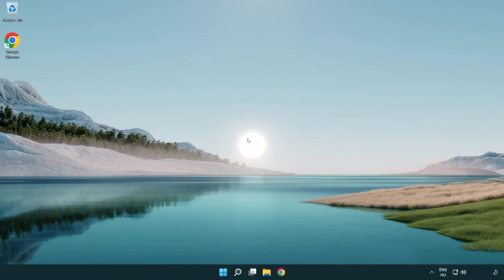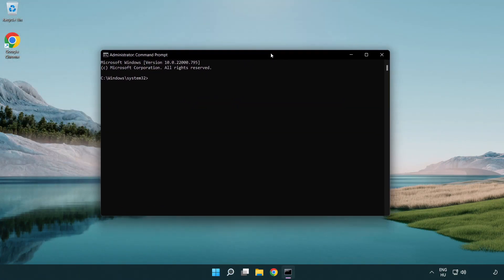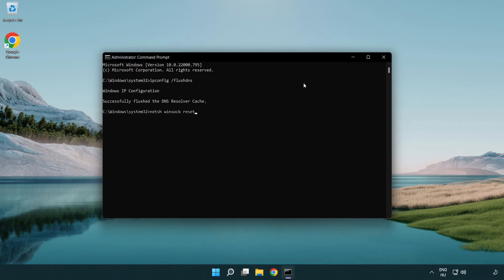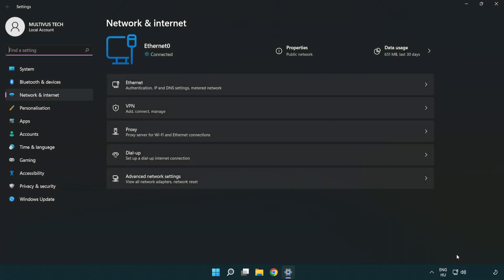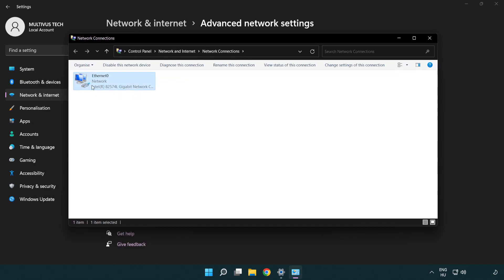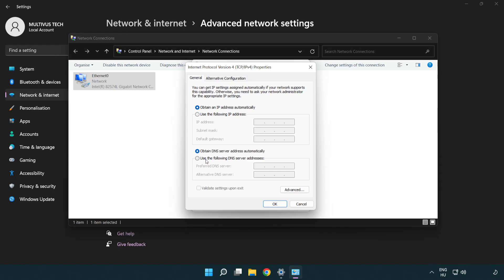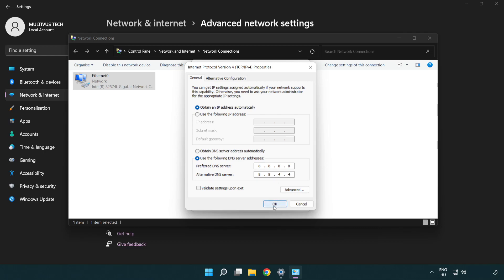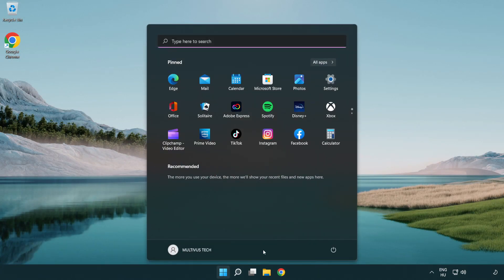How to FIX Terraria High Ping!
I'm going to show How to FIX Terraria High Ping!